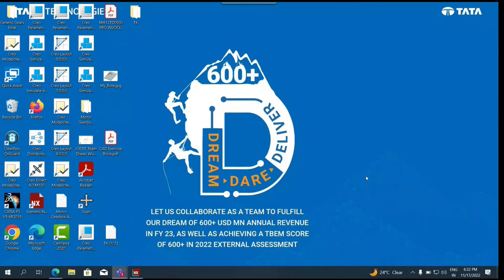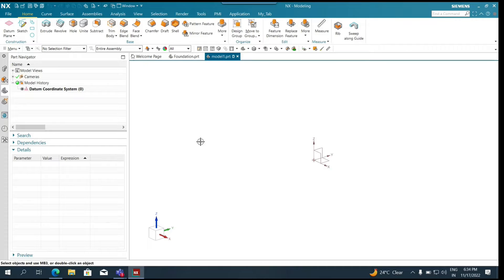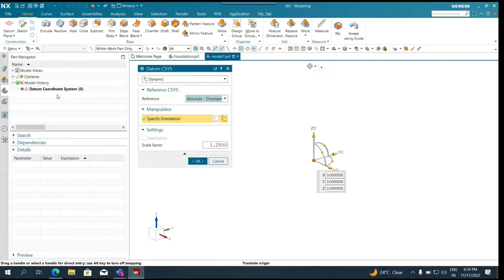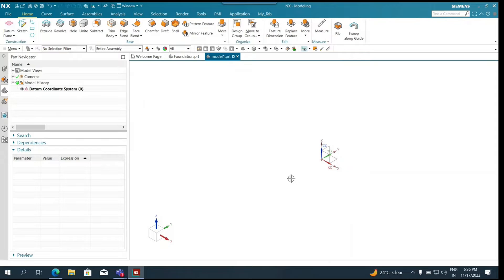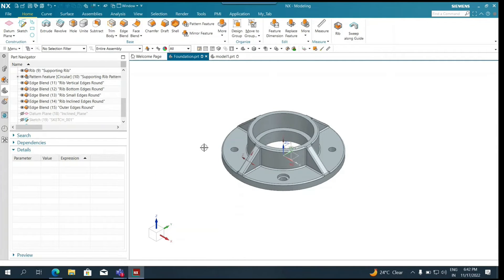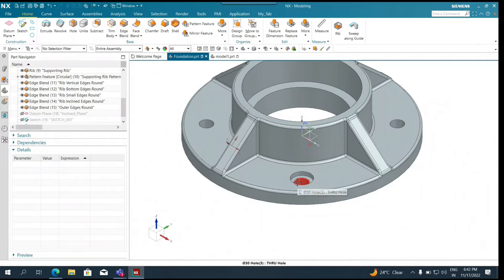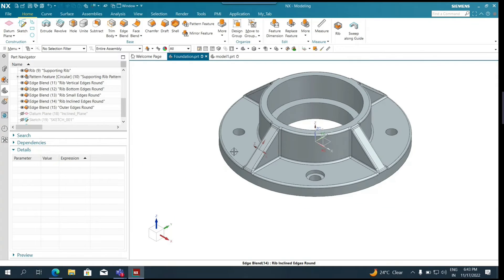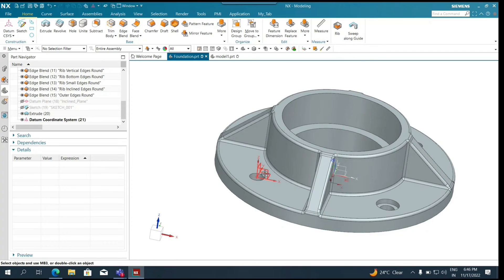Co-ordinate Systems | Siemens NX 1953 Series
This session will give users a glimpse into
Types of Co-ordinate Systems in Siemens NX 1953 Series with Fundamental aspects of -
- Absolute CSYS,
- WCS and,
- Datum Co-ordinate System

This session is for New users and Intermediate level users having questions about the current topic, and users who are switching from other CAD software to NX

For session's better understanding go through the following course in i GET IT if you have access –

Explore the Playlists to learn –